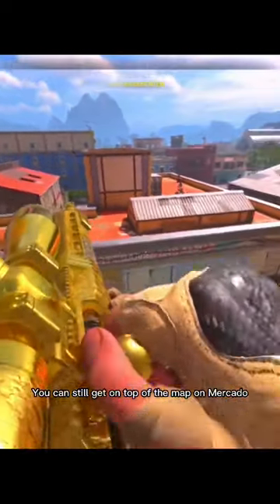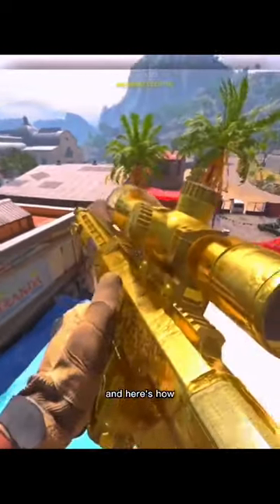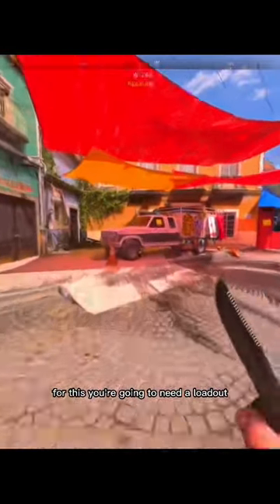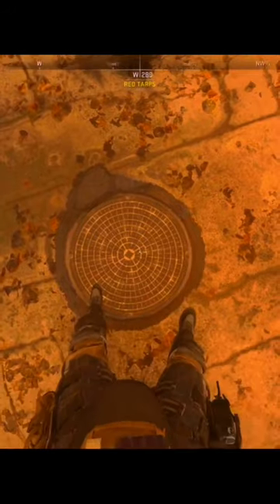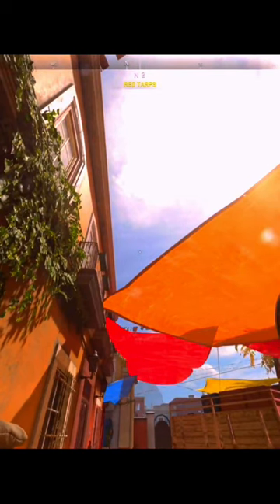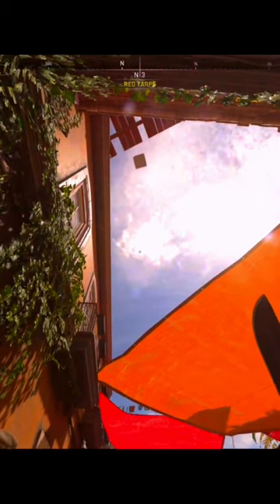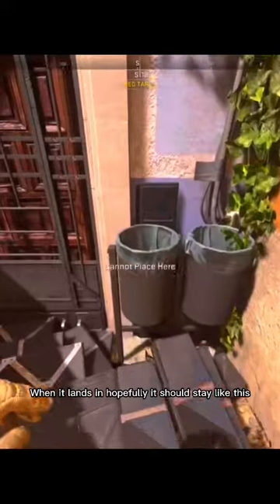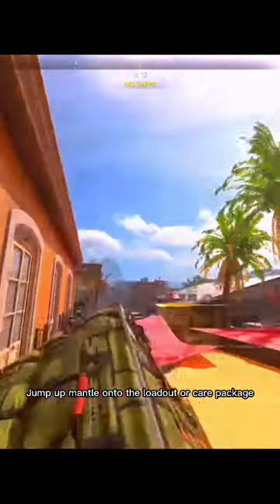How to get on TOP of Mercado!!! (Tutorial)